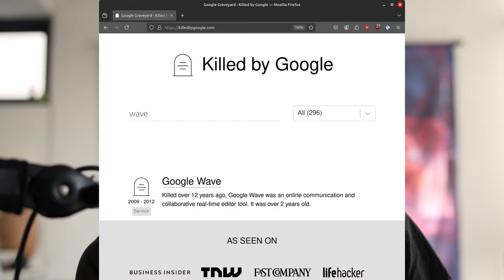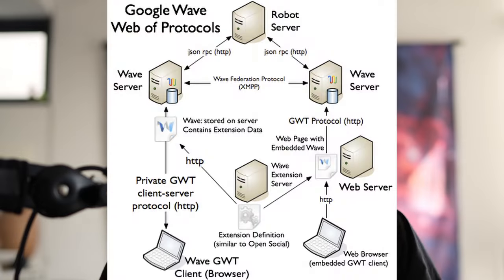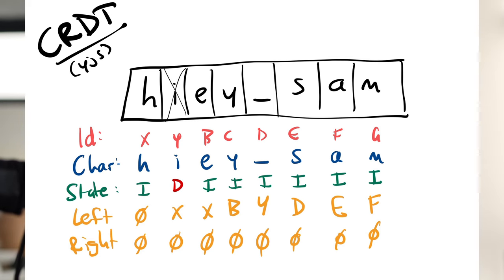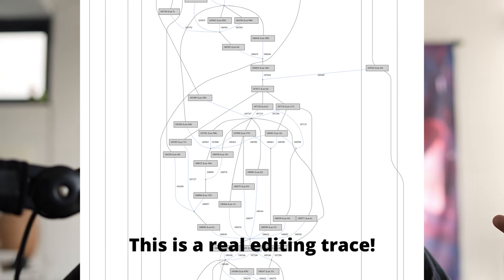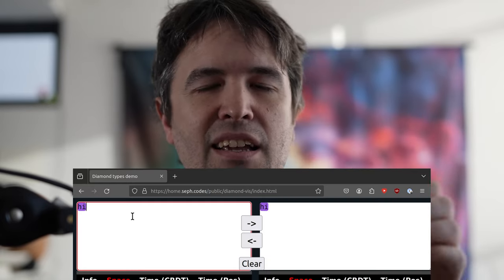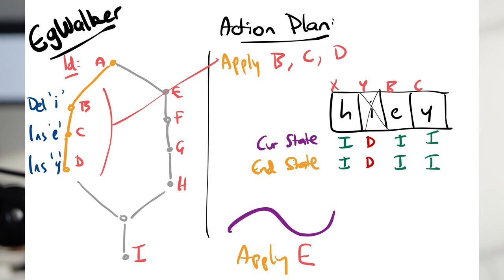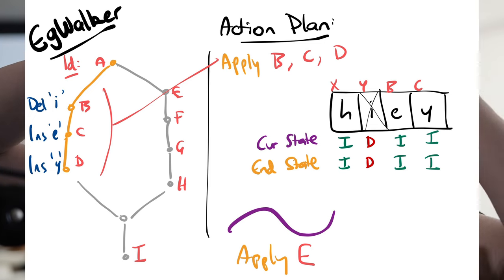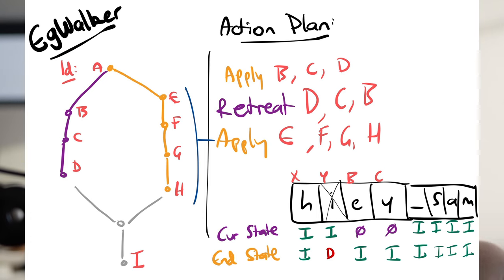Collaborative Text Editing with Eg-Walker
It is faster and, in many ways, better than Operational Transform and CRDT based approaches.

This is a companion for our upcoming paper.